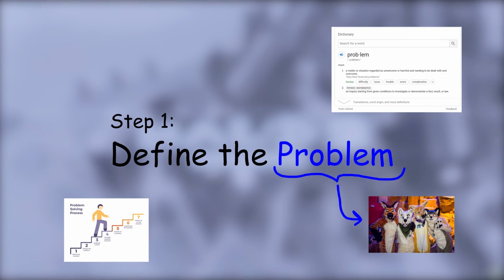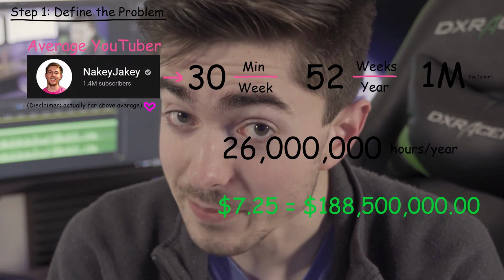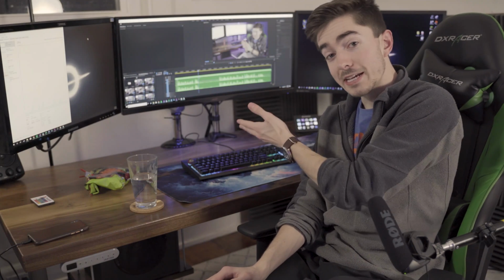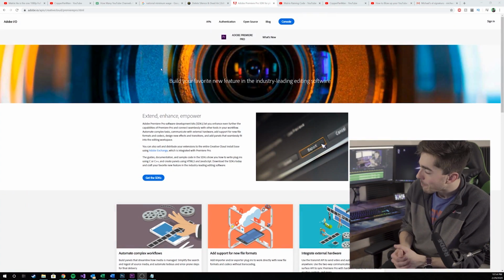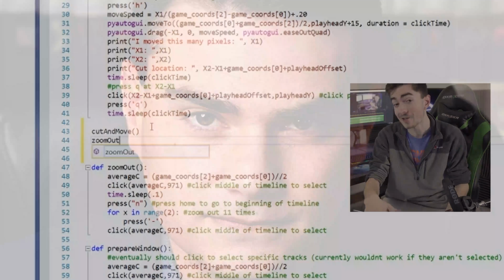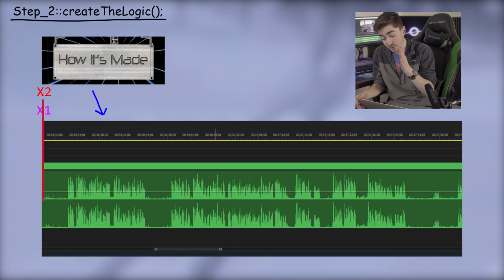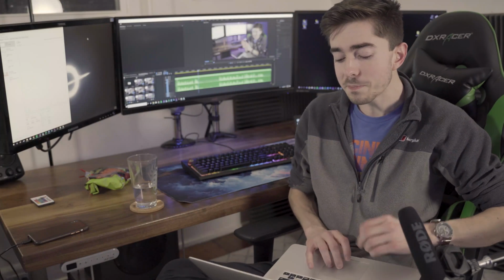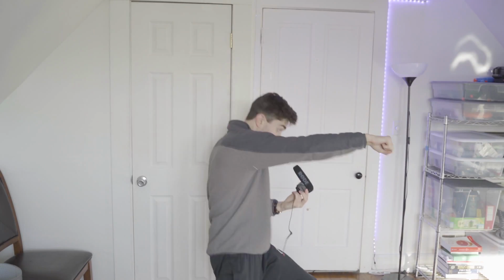How to Make your YouTube Videos Edit Themselves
Today I'm using code to make my videos themselves. I'm literally getting rid of my own job, how 2020 of me.